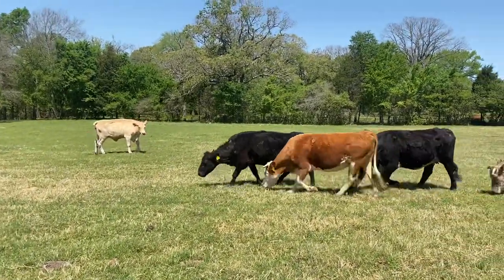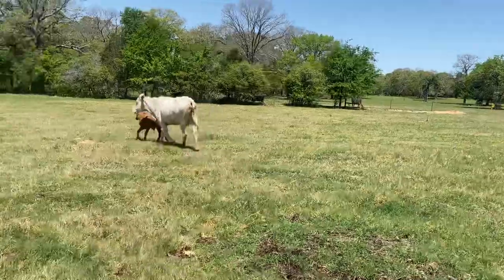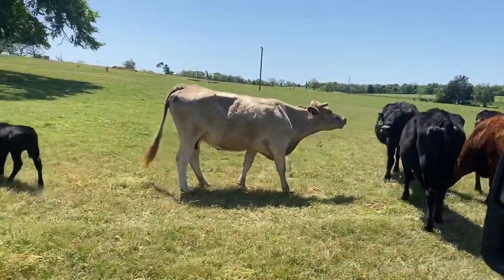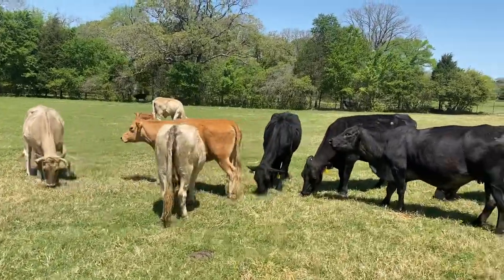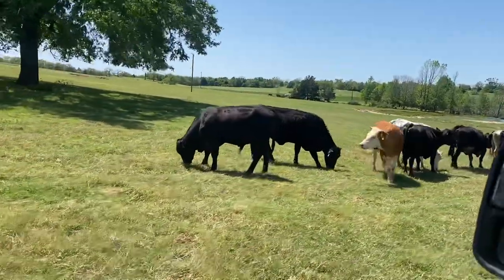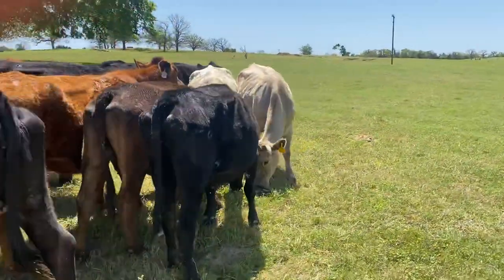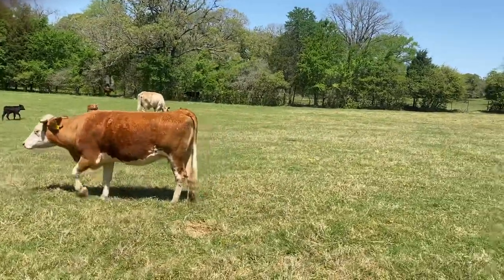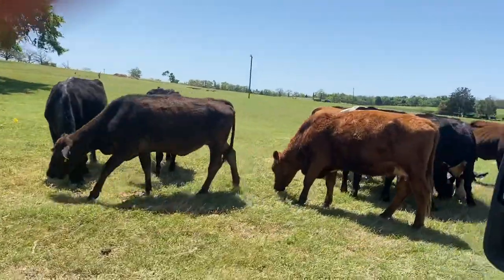$950 running age cattle. There is 40 Hd available.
6-8 yr olds. 6-8 months bred. 950 each buy any number. These girls will make money and not break the bank.

* Shipping  available.